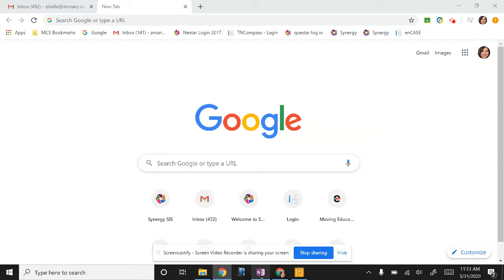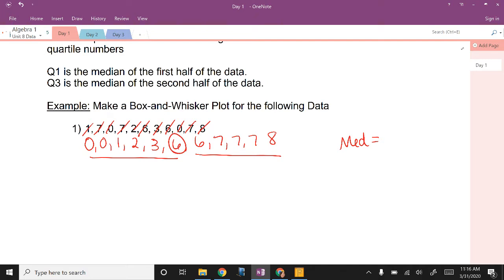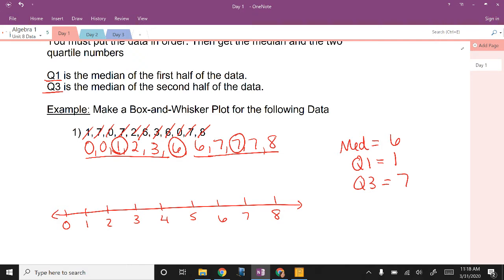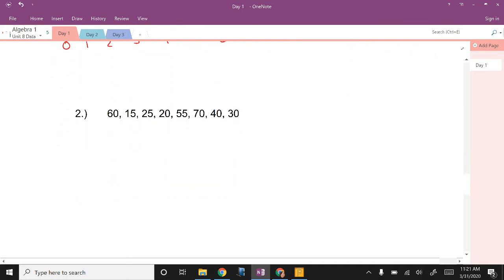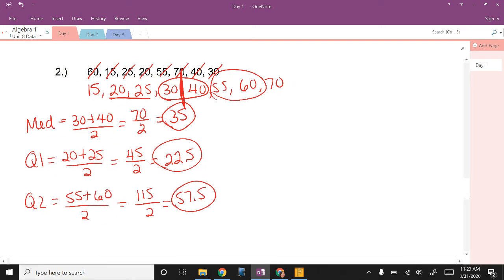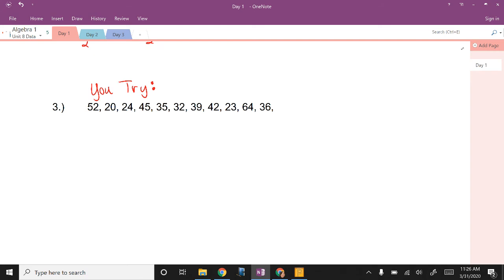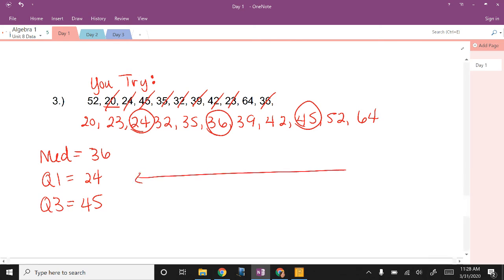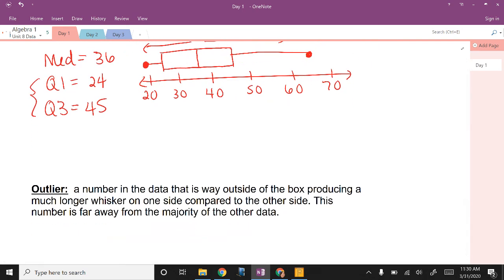Algebra 1 Week 1 Lesson 2